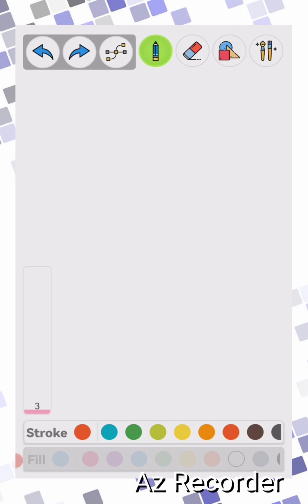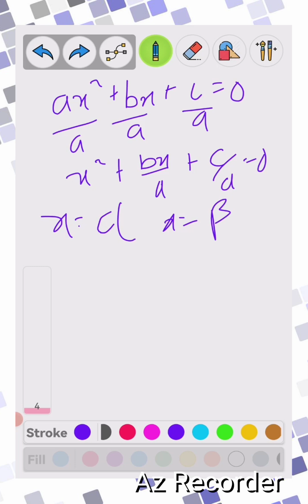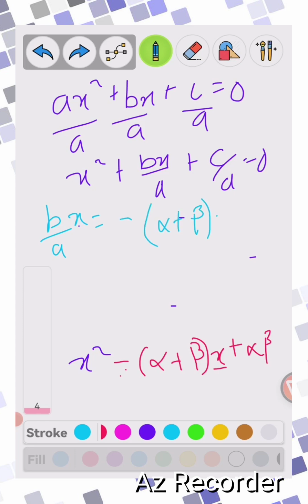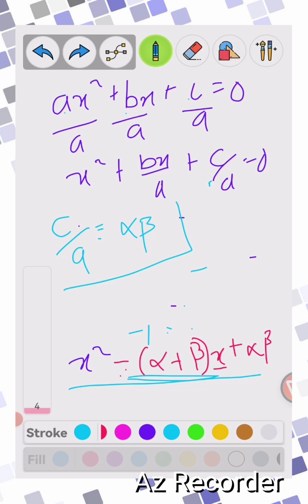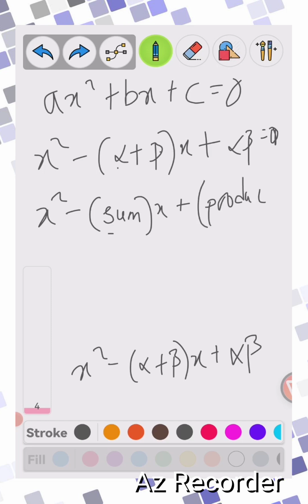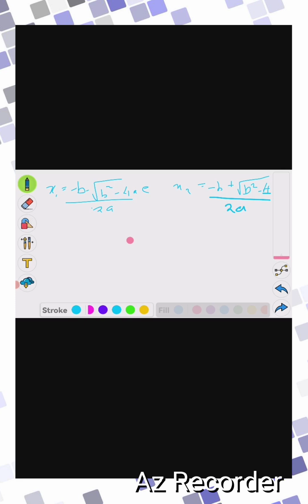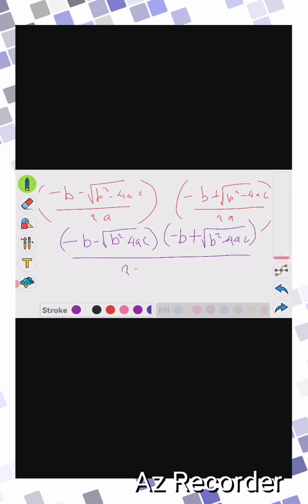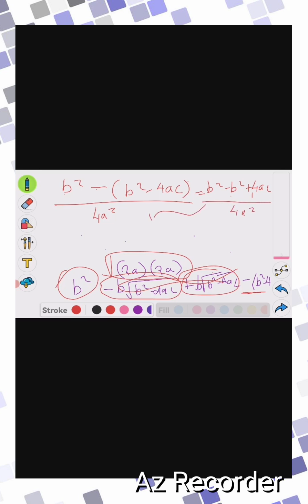Roots of quadratic equations